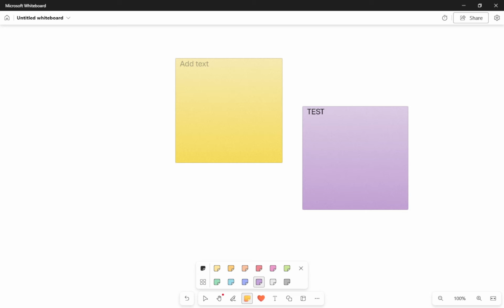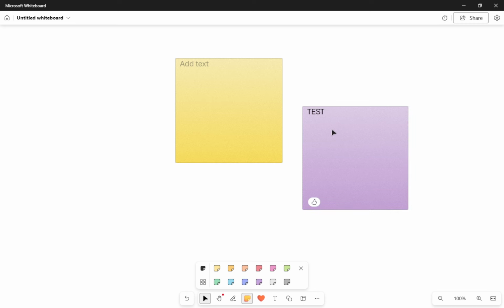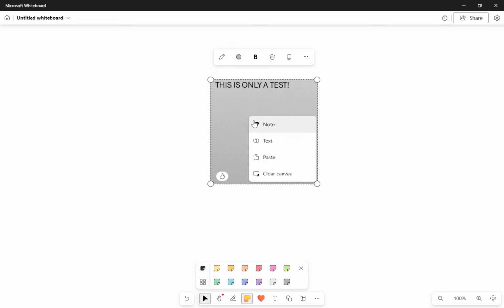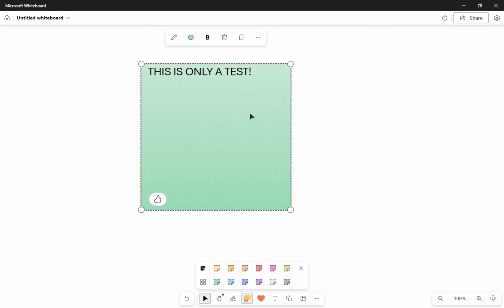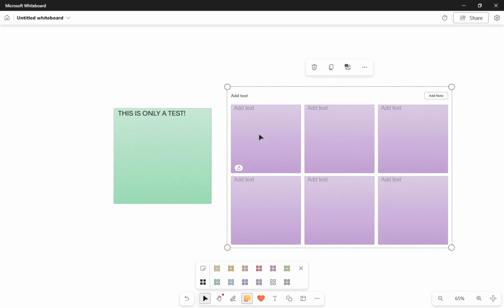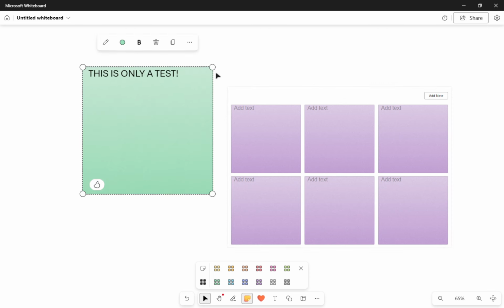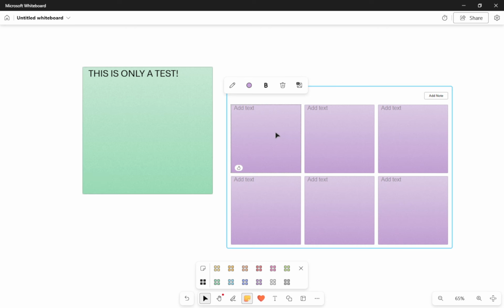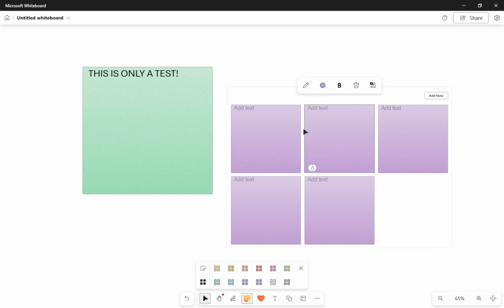How to Use Sticky Notes in Microsoft Whiteboard [2026 Full Guide]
How to Use Sticky Notes in Microsoft Whiteboard

In this video, we show you exactly how to use sticky notes in Microsoft Whiteboard to categorize ideas and enhance your team's brainstorming sessions. We examine the core concepts of digital notation and the implementation of color-coded organization to ensure your collaborative workspace remains clear and actionable.

Mastering this specific tool improves workflow, organization, and project quality by allowing for rapid ideation and the agile movement of concepts across the canvas. We utilize the dashboard to manage collective input and navigate the object properties to adjust visual hierarchies, which is vital for prioritizing tasks and structuring feedback during live workshops. By establishing a professional standard for using digital notes, you transform a flat surface into a dynamic environment for project planning and creative problem-solving.

Technical Specs: Software: Microsoft Whiteboard; Feature: Dashboard.